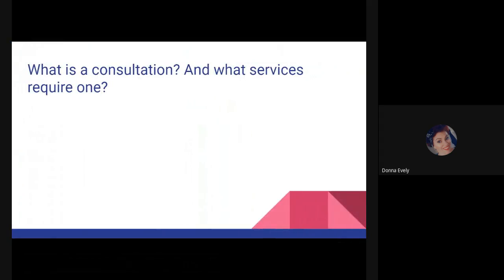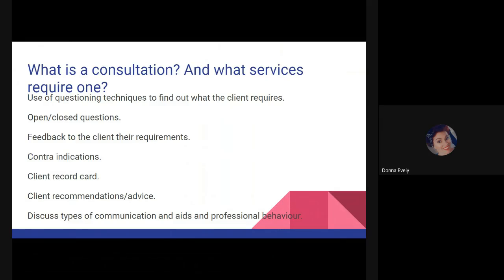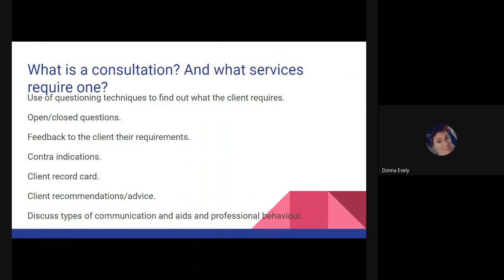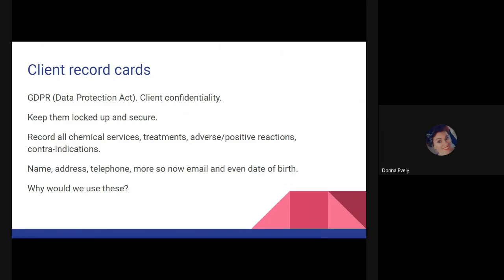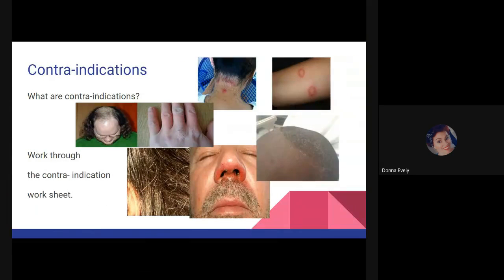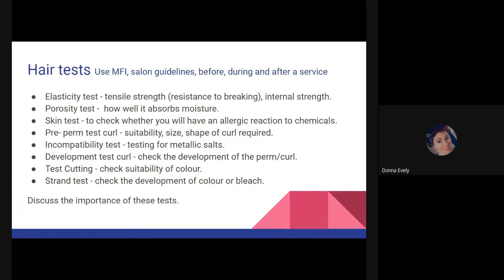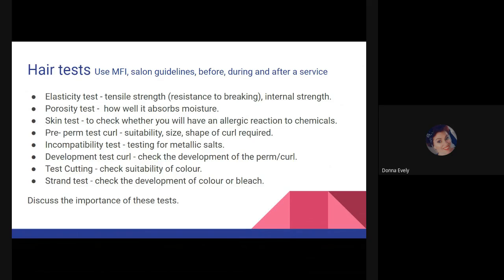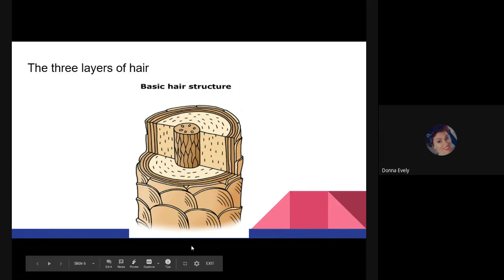Consultation Slide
Consultation part 1